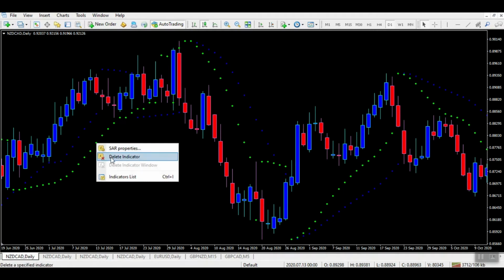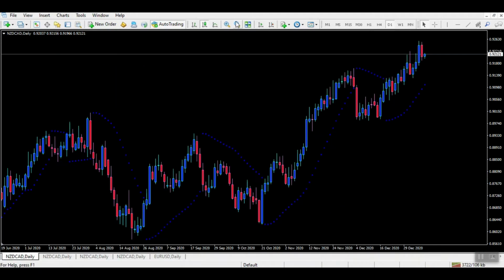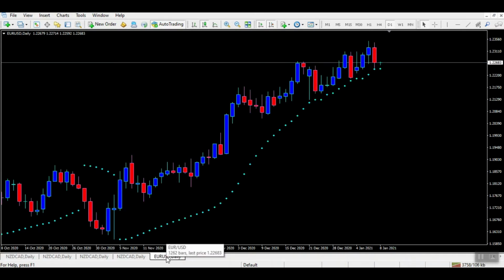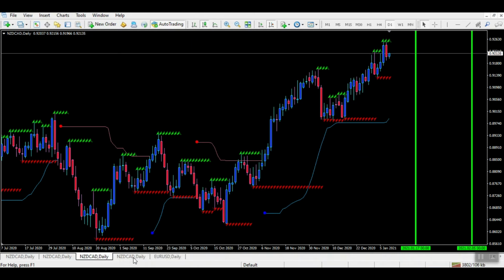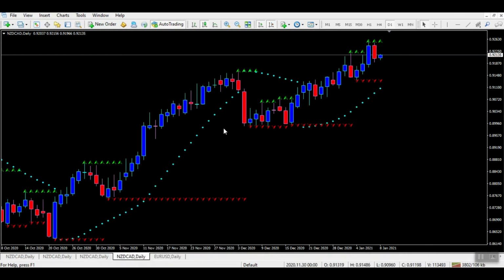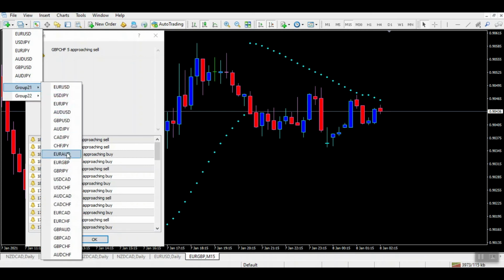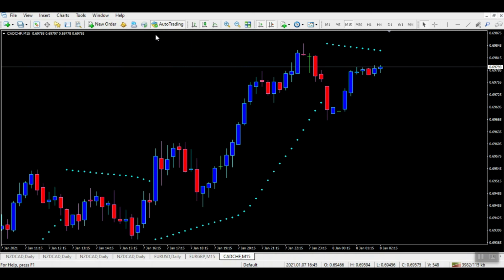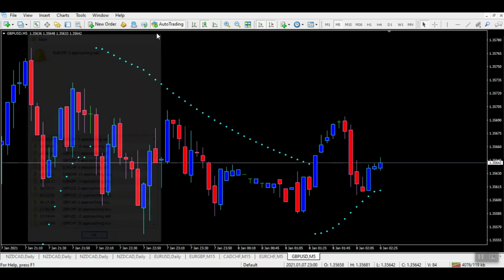psar multi time frame scanner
you can do it. coding a multi timeframe psar scanner for metatrader.